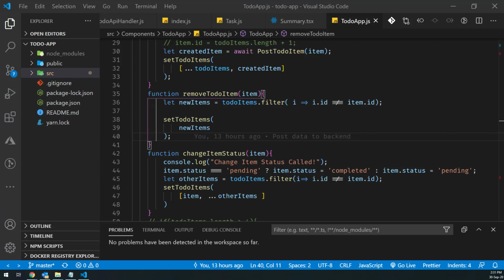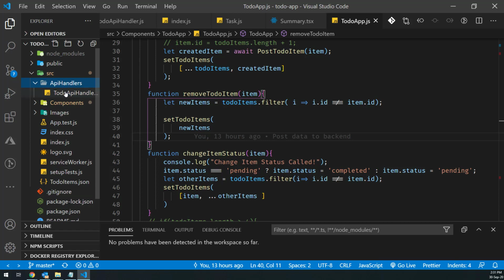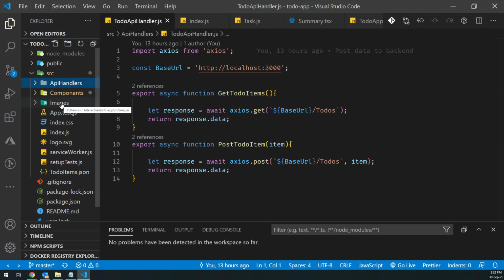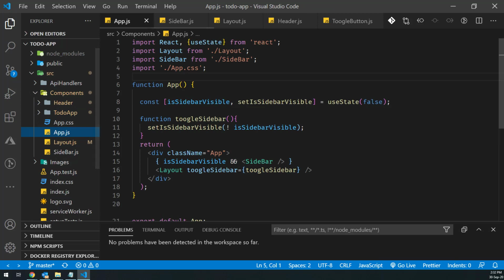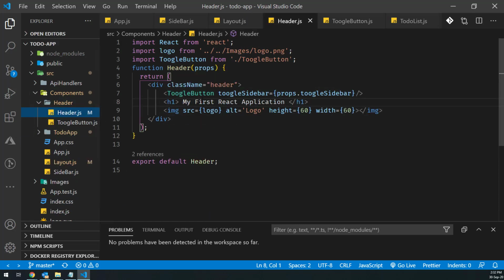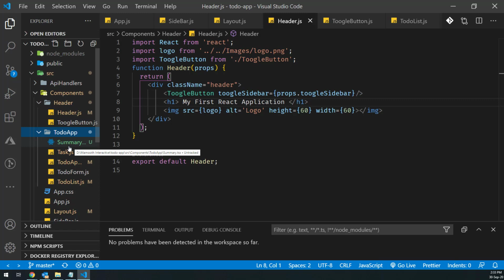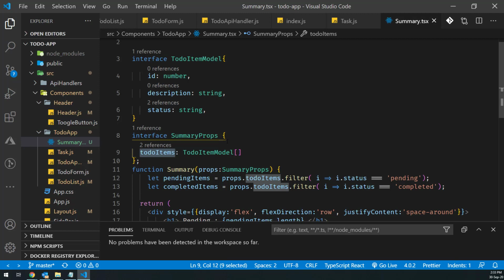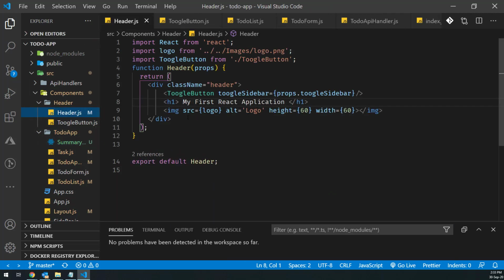08 05 Section Summary